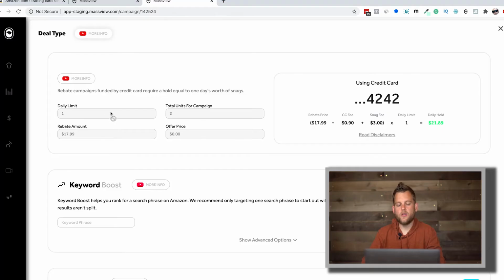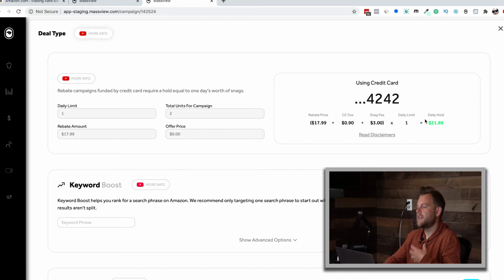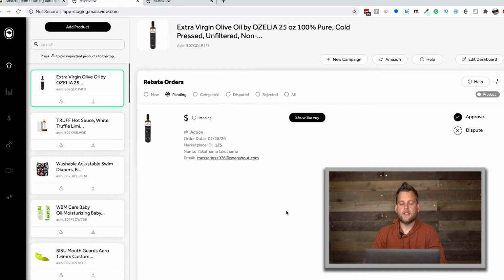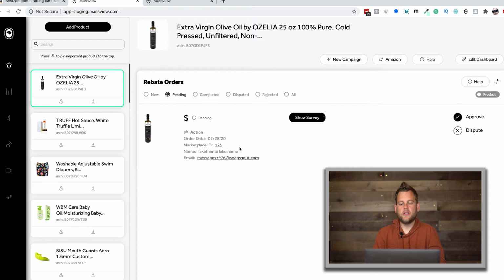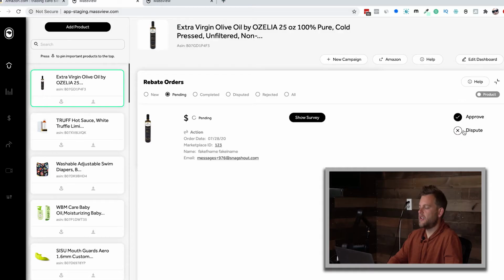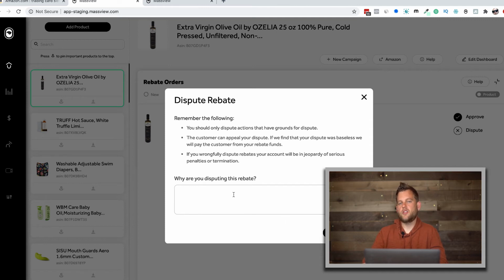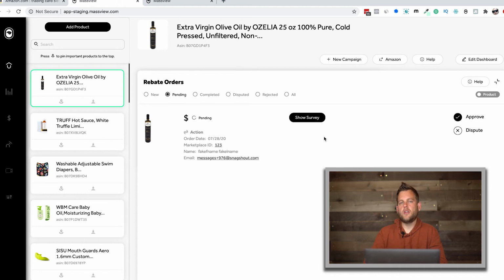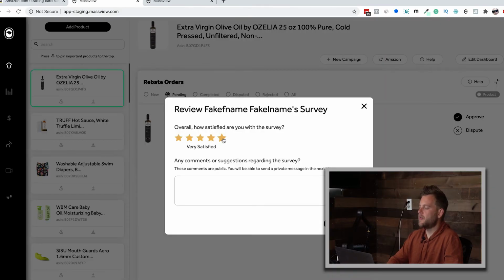Rebates: Product Promotion for Merchants | Amazon FBA Step by Step | Massview Marketing Tools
Promote your product with rebates on Massview — here's how it works. This video uses Amazon FBA businesses as an example, but Massview lets you do rebate and coupon campaigns for just about any other marketplace.

For today's video, we cover the basics of setting up and running a campaign on Massview. As one of the leading marketing tools for promoting a new product on Amazon and beyond, Massview is a simple yet effective way to build your initial sales velocity and boost your product ranking.

This video focuses on just one aspect of Massview: how to run a rebate campaign on our deal platform, Snagshout. In it, we cover:
• Setting your deal limit (max number of rebates given out per day)
• How payment works (when you pay, when you get reimbursed for unused deals)
• How to approve or deny each rebate to customers
• Which type of campaigns you can run
• Types of marketing content you can receive from your customers
• Rating your customers
• How to follow up with your customers to increase your review rate